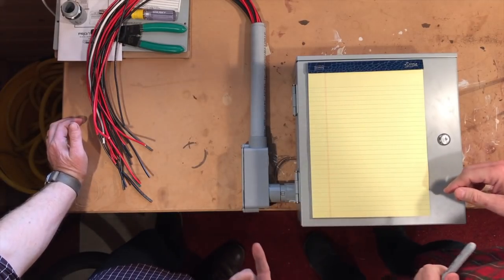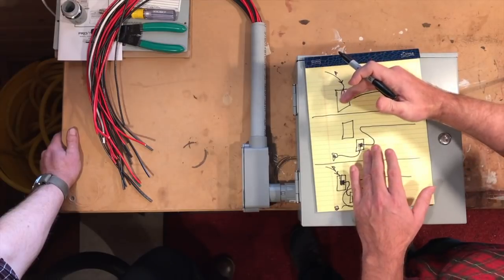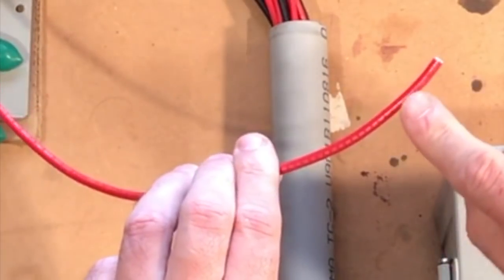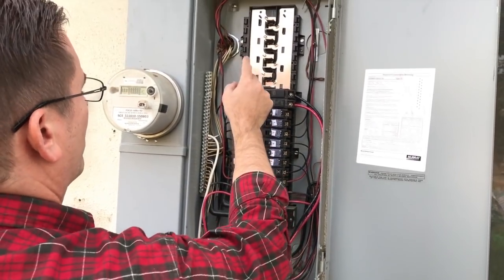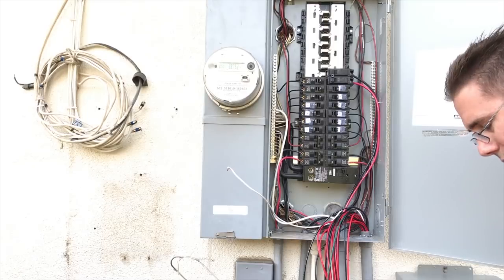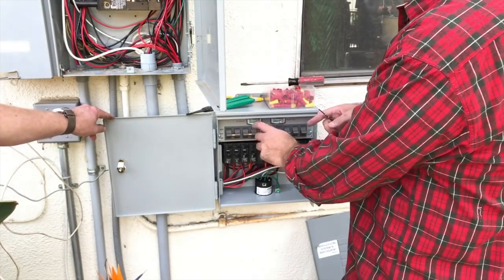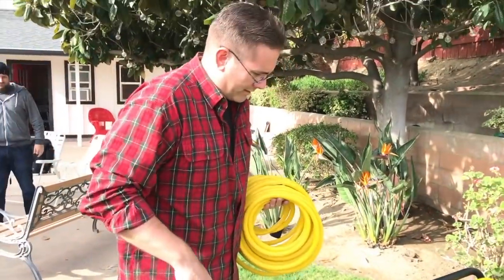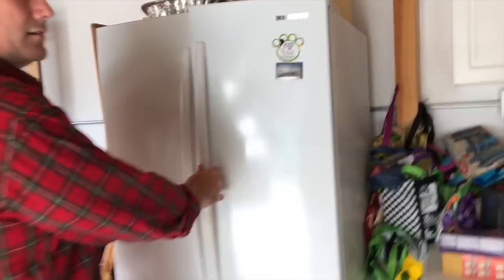How to power your house with a generator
Power your house with a generator when the grid goes down.